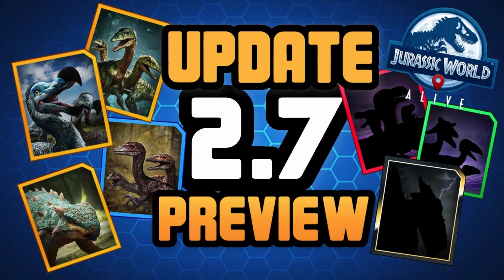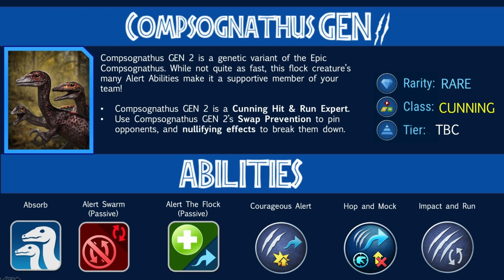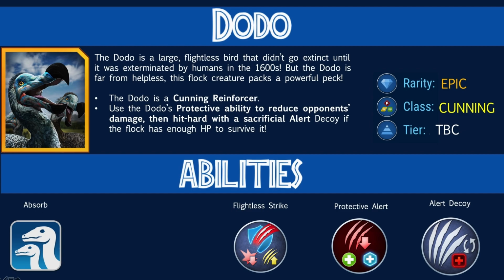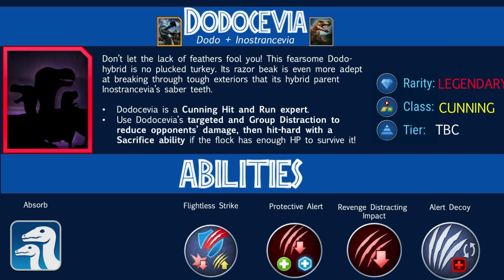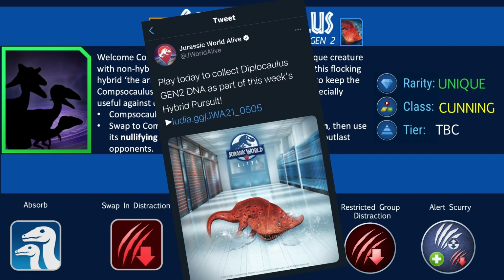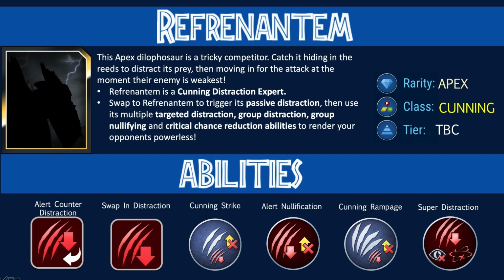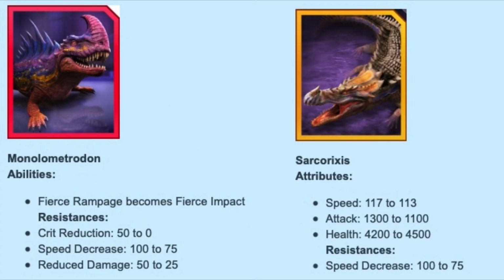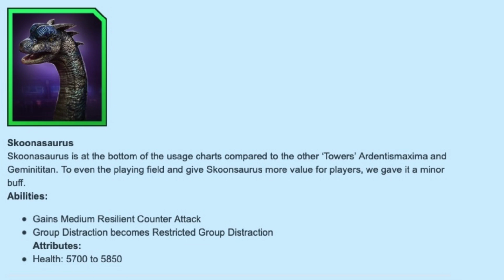PREVIEW 2.7 UPDATE - JURASSIC WORLD ALIVE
In-depth preview of the JWA 2.7 Update scheduled for release on Tuesday May 11th.

I have tried to make this video as explanatory as possible to make the new flocks, states and abilities as easy to understand as possible. Please comment on whether this has been achieved or not as I want my videos to add value to your gaming insight.

Chapters:
0:00 Intro
0:28 Overview
1:30 Flocks
2:50 Alert Abilities
3:56 Compsognathus Gen 2
5:20 Bumpy
6:20 Dodo
8:23 Compsognathus
10:34 Dodocevia
13:05 Compsocaulus
14:48 Refrenantem
17:03 New Raid Bosses & Achievements
19:01 Creature Updates